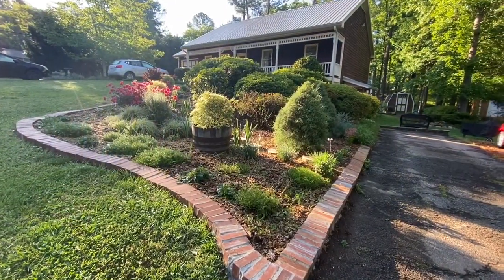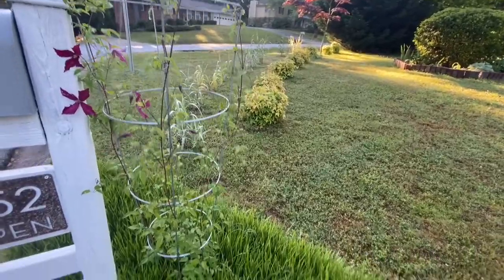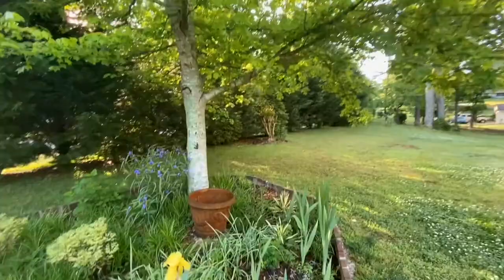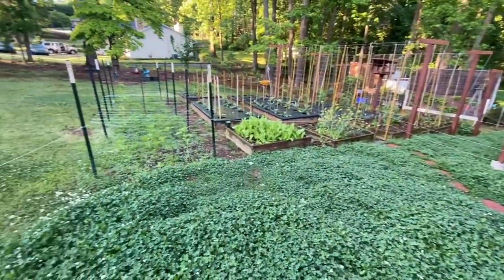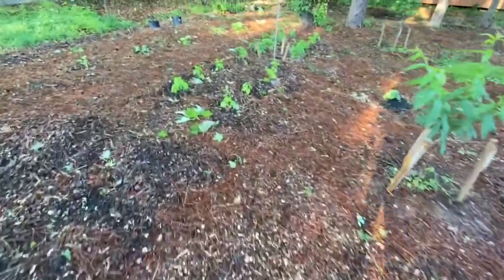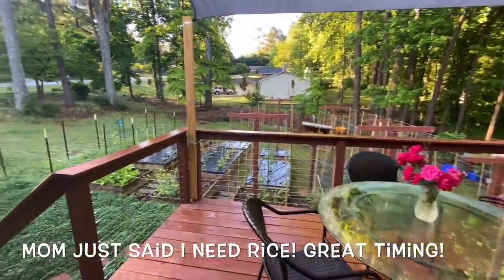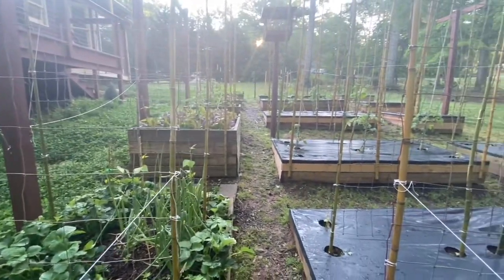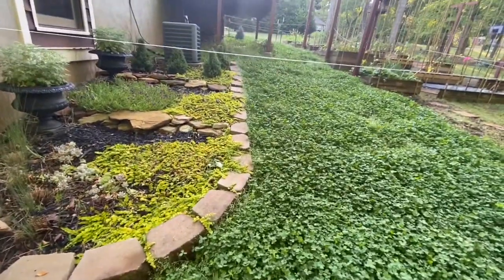Spring Sloped Garden Tour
Hello this is Vin. I am a novice gardener in zone 7B in the Atlanta Georgia area and this is my first video on YouTube showing you how my current garden on a slope looks like. This will be a series of videos on how to learn from my mistakes on gardening on a slope both for ornamentals in organic vegetable gardening. Please join me in this journey and also share what you know.